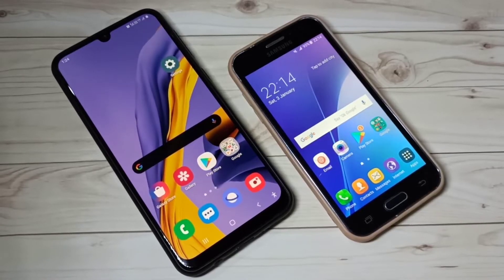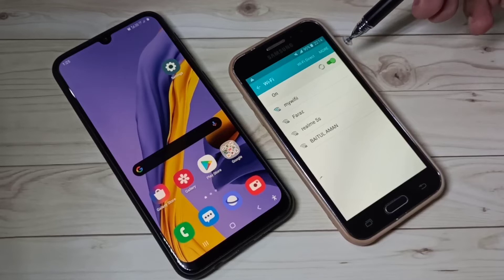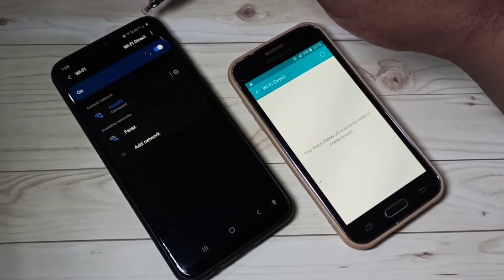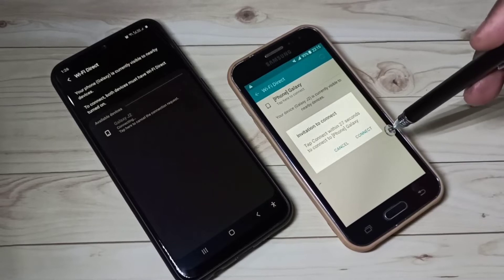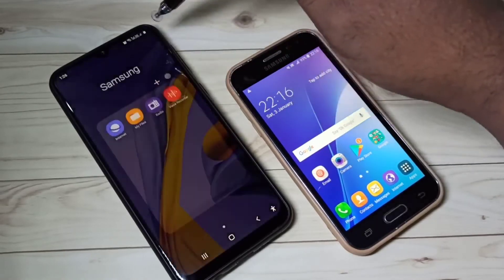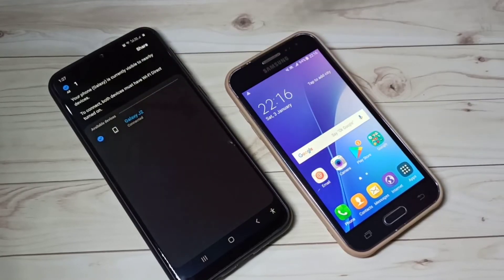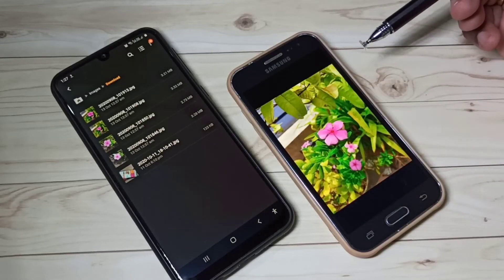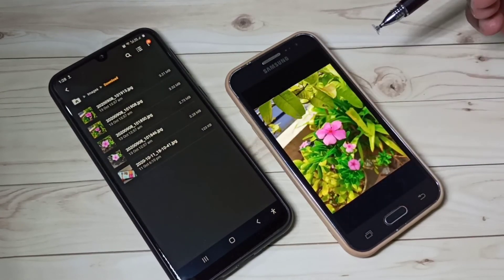What is WiFi Direct ? | Connect Two Android Phones using WiFi Direct and Transfer File Images Videos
Connect Two Android Phones using WiFi Direct
What is WiFi Direct ? How to Transfer File using WiFi Direct
How to Connect Two Android Phones using WiFi Direct and Transfer File
What is WiFi Direct
Transfer File via WiFi Direct
How to use wifi direct
WiFi direct kya hai? kaise use kare